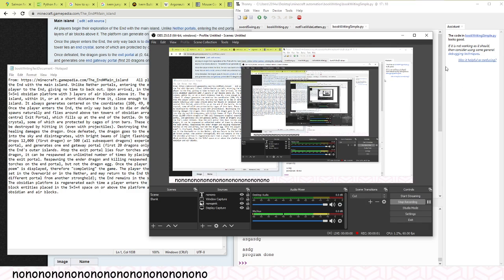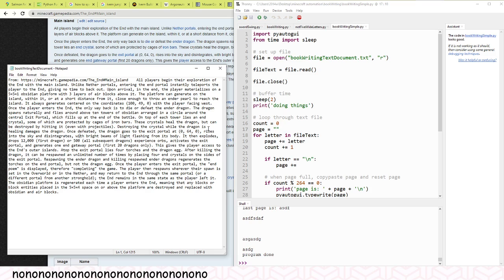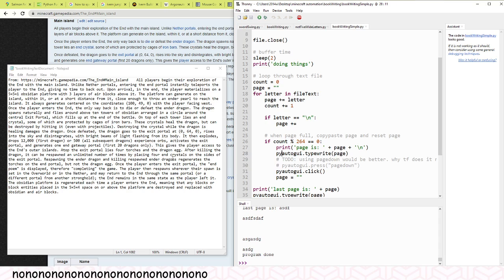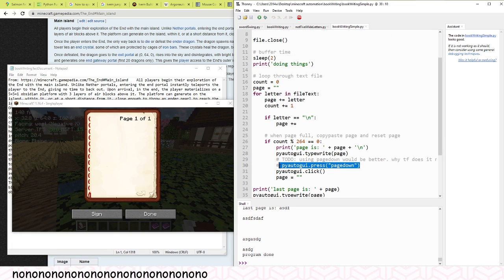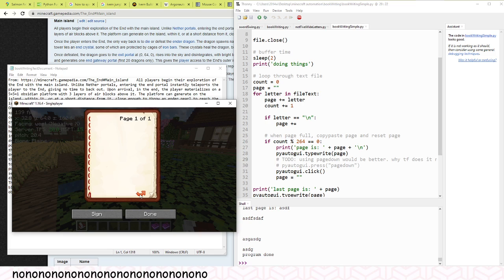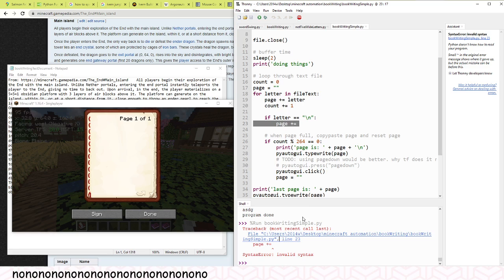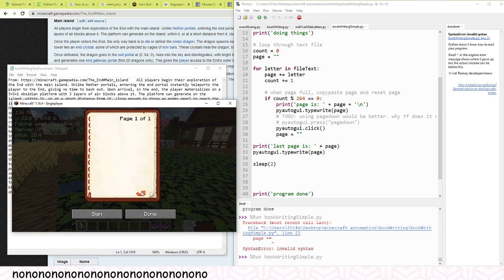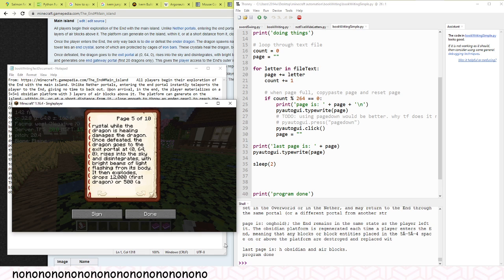Text file to Minecraft Book Project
If you have a text file already written and you don't want to copypaste it manually into Minecraft, this is for you.

Drink water.
0:00 Introduction and limitations
0:42 How to setup
1:22 Me being an idiot
1:43 The thing working